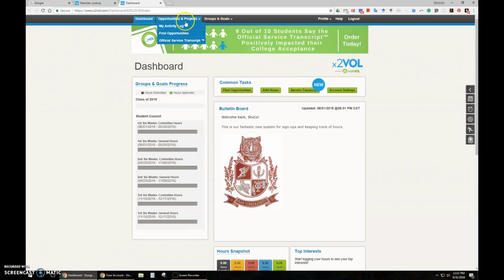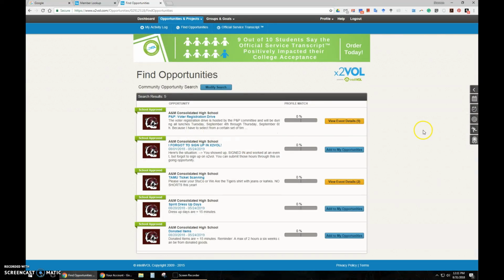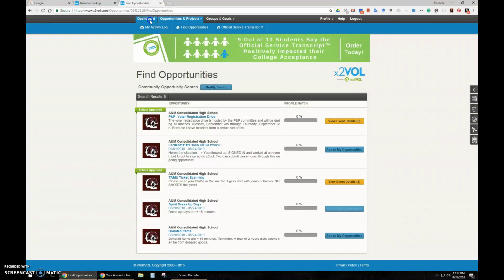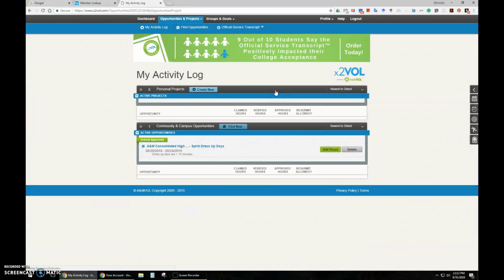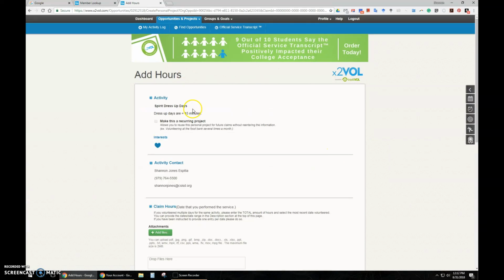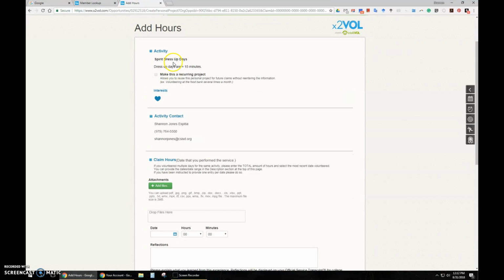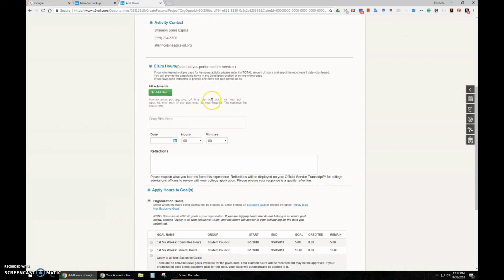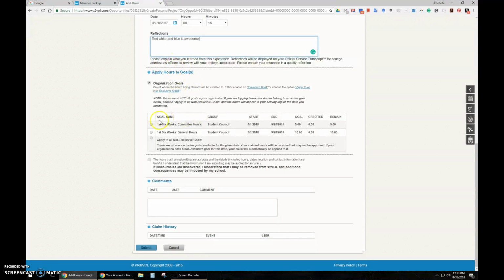How to Submit Dress Up Days